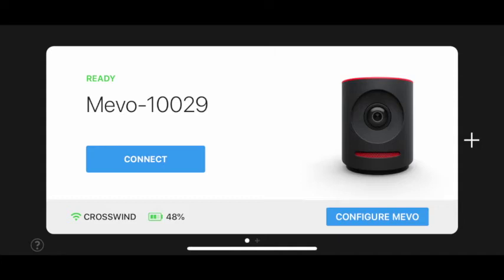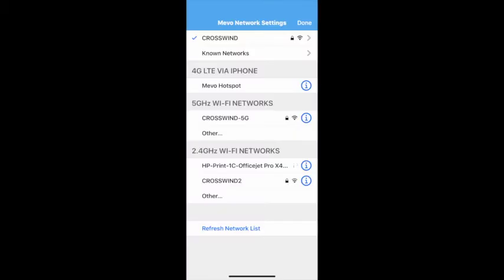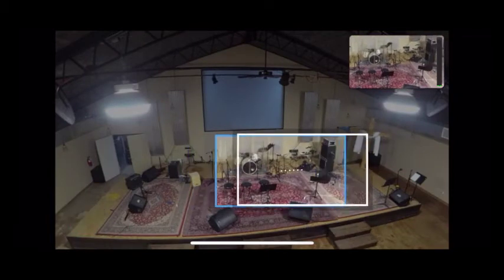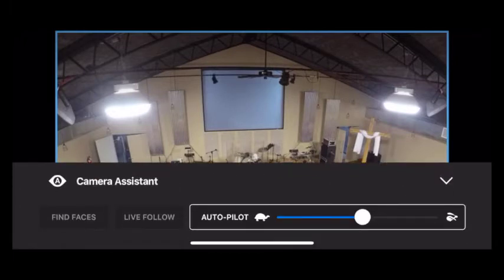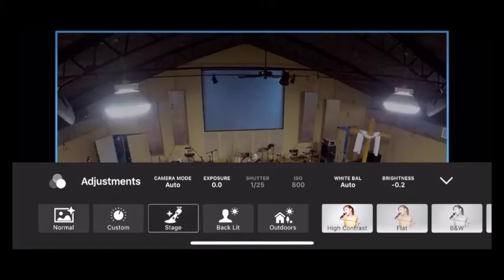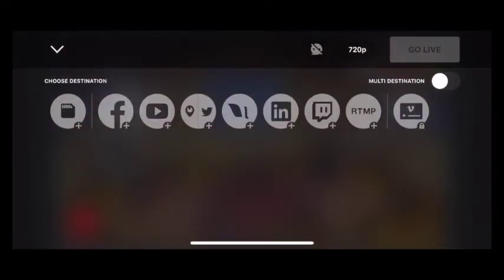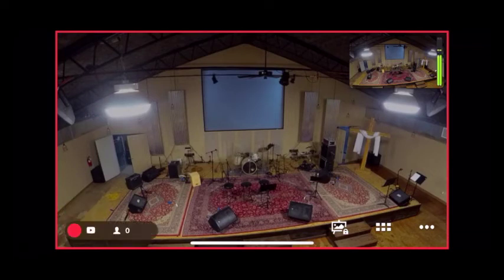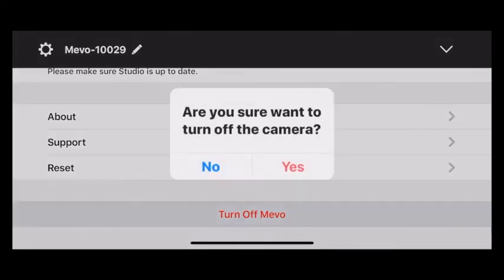Mevo Camera Instructions CW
Walks volunteer operators through memo camera ops